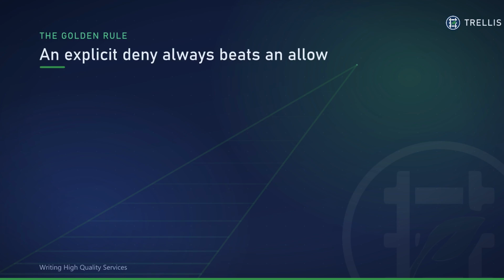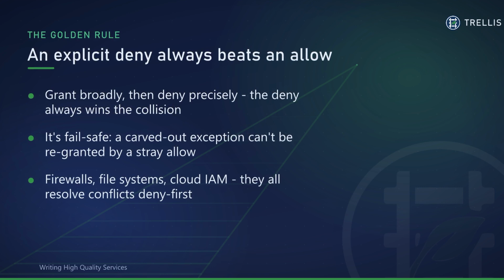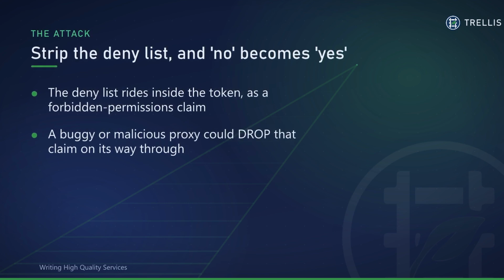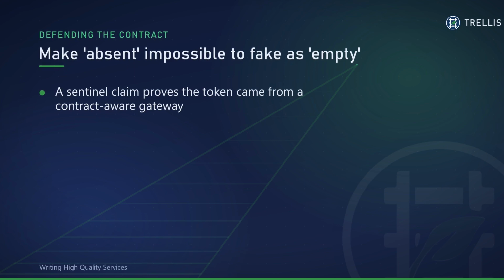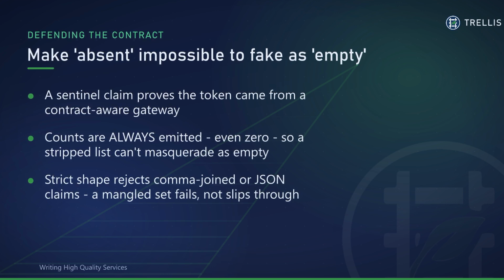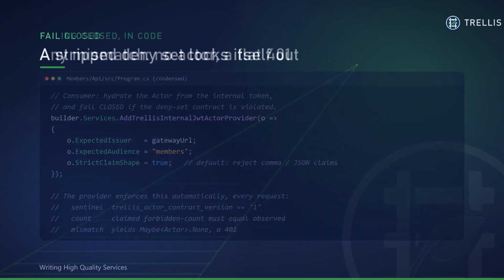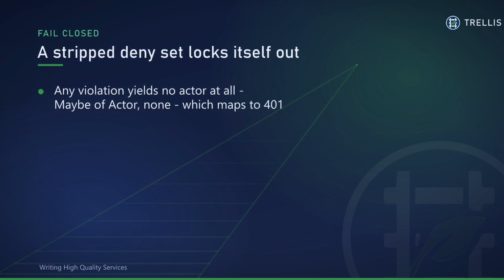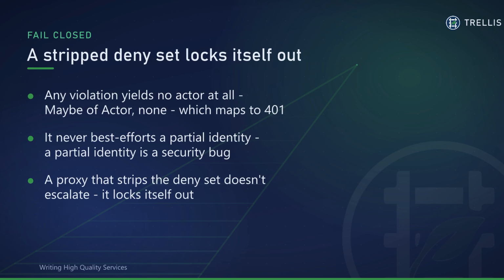Deny Overrides Allow: Defending a Distributed Auth Contract (.NET Microservices)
Deny overrides allow is the most important rule in any permission system: an explicit deny always beats an allow. But in a distributed system, that deny list travels inside a token - and a token is just data. What stops something in the middle from stripping the deny list and turning a 'no' into a 'yes'? This is episode 5 of Series 6, Distributed Systems and Microservices.

You'll learn:
- Why deny-overrides-allow is fail-safe, and why firewalls, file systems, and cloud IAM all resolve conflicts deny-first
- The distributed attack: a buggy or malicious proxy drops the forbidden-permissions claim, silently over-privileging the actor
- The defense - three layers: a sentinel claim proving the token came from a contract-aware gateway; always-emitted counts (even zero) so a stripped list can't masquerade as empty; and a strict claim-shape check that rejects mangled values
- Failing closed: any violation returns no actor at all, which the pipeline maps to a 401 - the provider never best-efforts a partial identity
- Why the tamper backfires: a proxy that strips the deny set to escalate a user just locks that request out entirely

Built on Trellis - compiler-enforced guardrails for .NET.